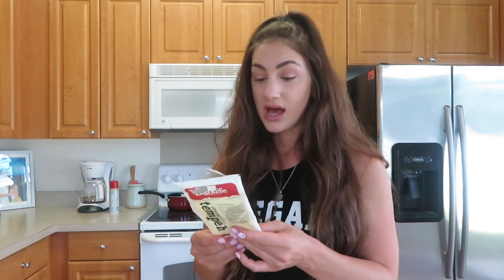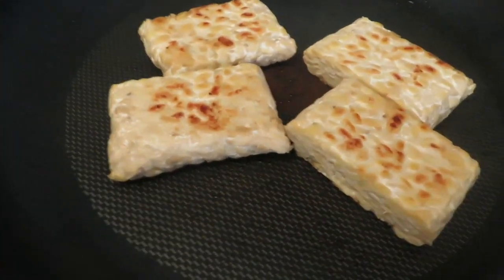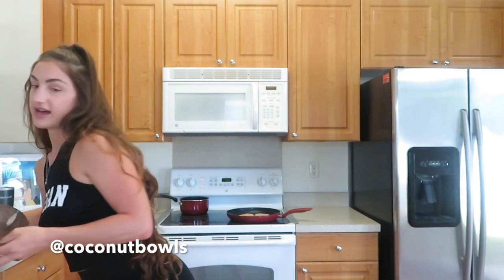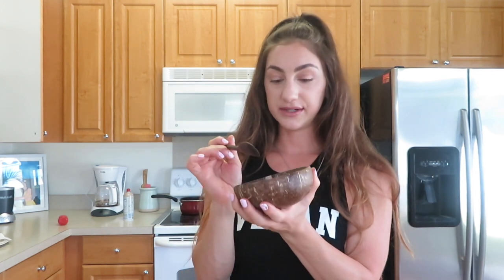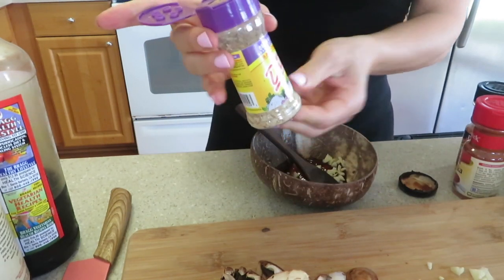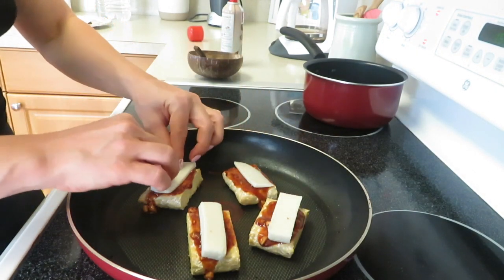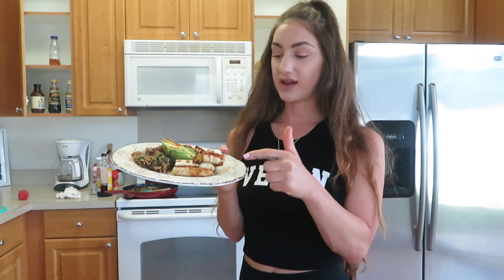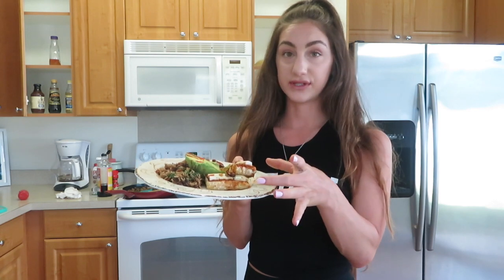HIGH PROTEIN PLANT BASED RECIPE! BBQ TEMPEH AND MUSHROOM RISOTTO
I HOPE YOU ALL GIVE THIS RECIPE A TRY IT IS SO GOOD! DEFINITELY ONE OF MY FAVORITES AND UNDER 30 MIN!
RECIPE ING-
TEMPEH
RICE
KIDNEY BEANS
ALMOND CHEEZE
AVOCADO
MUSHROOMS
SPINACH

SAUCES AND SPICES-
SUGAR FREE BBQ SAUCE
SIRRACHA
LIQUID AMINOS
COCONUT AMINOS
ONION AND HERB
PAPRIKA
GARLIC
SMOKEHOUSE MAPLE
BALSAMIC VINEGAR

easy recipes
how to make vegan food
meals under 30 min